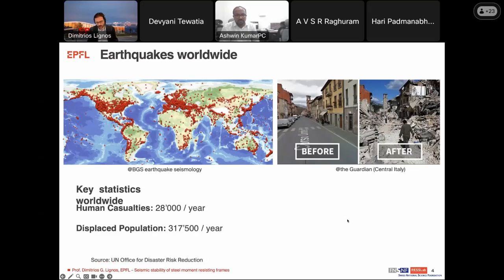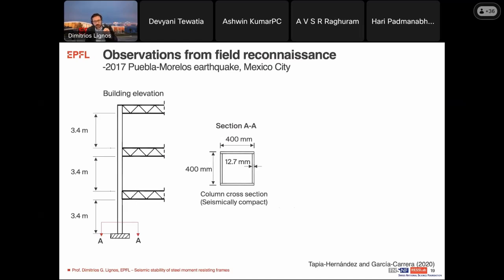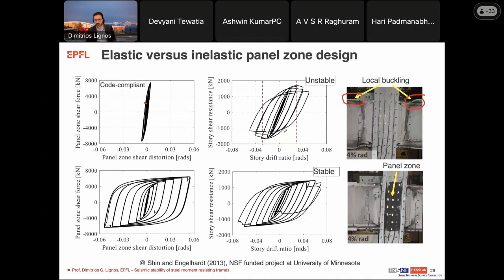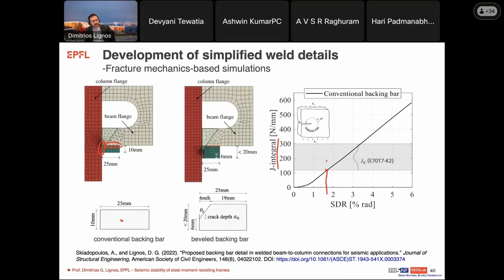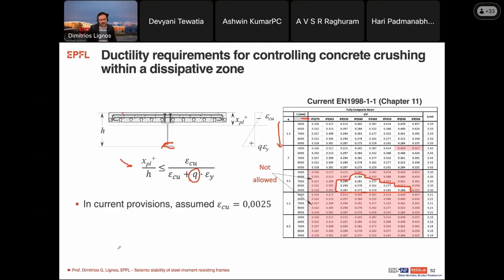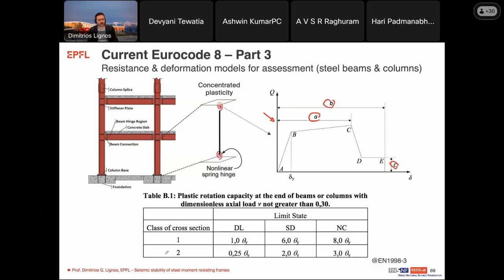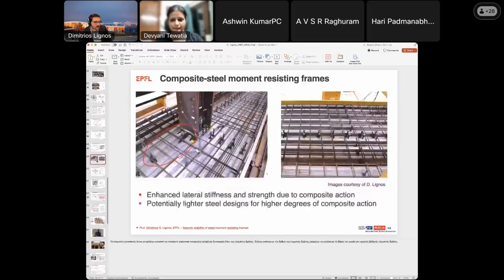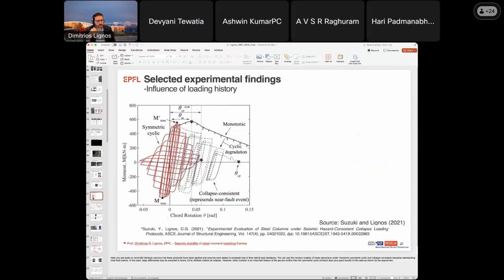SSEF webinar- 4 | Seismic stability of Steel Moment Resisting Frames | Prof. Dimitrios Lignos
About Prof.Lignos:

Prof. Lignos is a Full Professor and the Chair of the Civil Engineering Institute at École Polytechnique Fédérale de Lausanne (EPFL). A key aspect of his research lies in the development of advanced models and approaches that leverage multi-scale experimentation to advance our understanding of the ultimate limit states that trigger structural collapse in steel structures. Prof. Lignos joined EPFL in 2016 from McGill University, Canada, where he was a tenured Associated Professor in the Department of Civil Engineering and Applied Mechanics. Prior to that he was a post-doctoral researcher at Kyoto University (2010) and Stanford University (2009). He holds degrees in Structural Engineering (Stanford University, M.S. 2004, Ph.D. 2008) and Civil Engineering (NTU, Athens, 5-year Diploma 2003). The work of his group has been acknowledged through several prestigious international awards including the 2022 Raymond Reese Research Prize, the 2019 Walter L. Huber Civil Engineering Research Prize and the 2013 State-of-the-art of Civil Engineering Award, among others, from the American Society of Civil Engineers. As a member of the Project Team 2, he was responsible for the revision of the steel and composite-steel concrete structures in the second generation of Eurocode 8. As an associate member of ASCE-41 he developed new seismic assessment models for steel columns and beam-to-column connections that were adopted in the newly released ASCE-41-23. He regularly serves as a consulting engineer in projects regarding the assessment and retrofitting of existing structures and the stability of steel and composite-steel structures as well as the advanced analysis of structures.

Title: Seismic stability of steel moment resisting frames: recent findings and implementation in design standards

ABSTRACT
This presentation provides an overview on research done by the presenter over the past decade on the seismic stability of steel and composite-steel moment-resisting frames (MRFs). In specific, the talk presents findings from full-scale experiments and computational studies on members and systems. These studies highlight a number of issues that influence the seismic behavior of beam-columns, welded connections as well as shear connectors in composite-steel concrete floor systems among others. Practice-oriented models for selected structural members are also presented that facilitate the seismic assessment of new and existing steel structures. The presentation attempts to highlight practical considerations that have been integrated into national and international seismic design standards regarding the seismic design of steel and composite-steel concrete MRFs.